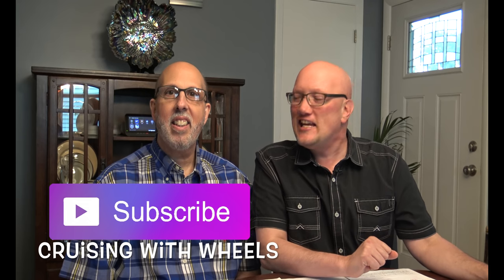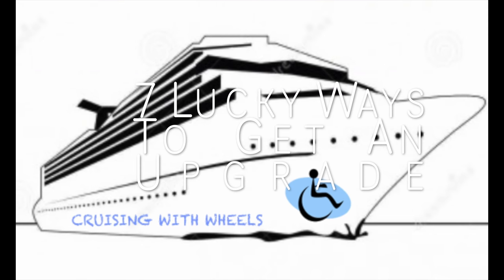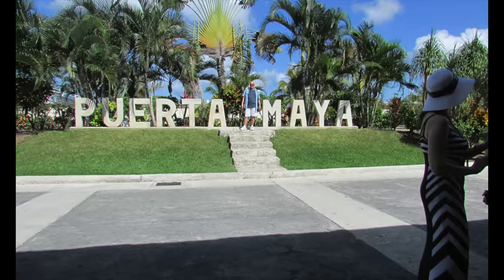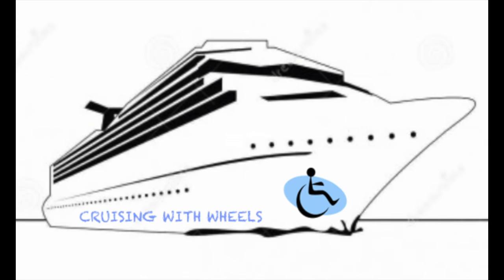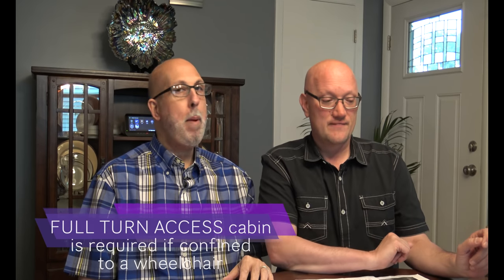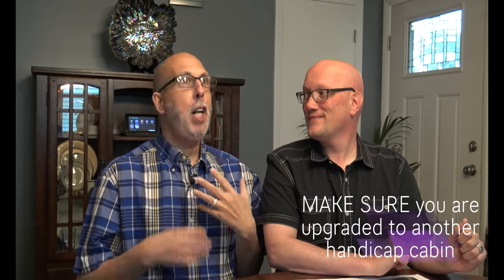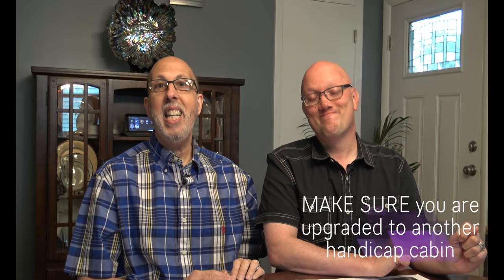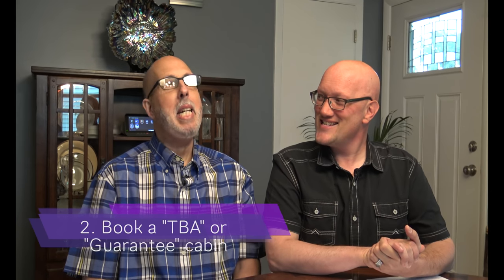7 Lucky Ways To Get An Upgrade For Your Cruise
In this video ) we explain 7 ways you might be able to get an upgrade on your next cruise vacation.  These are tried and true strategies that we have used as well as friends and family.  We hope this helps you get a better cabin for less on your next sailing!!!

Mailing address -